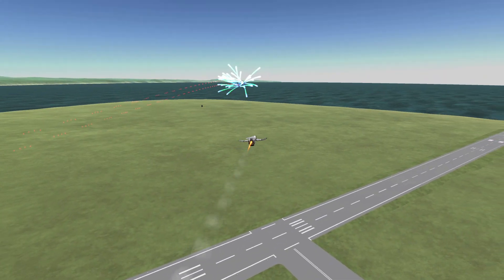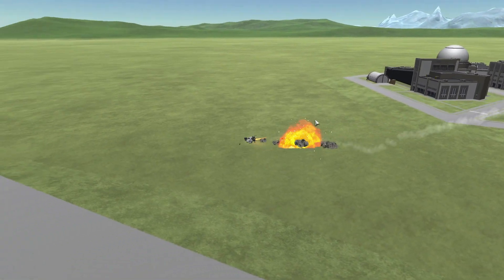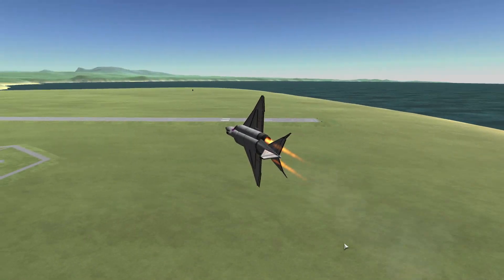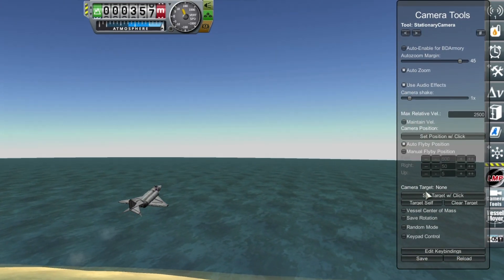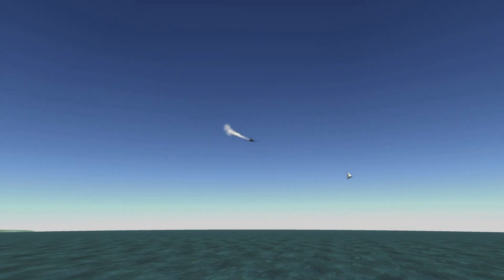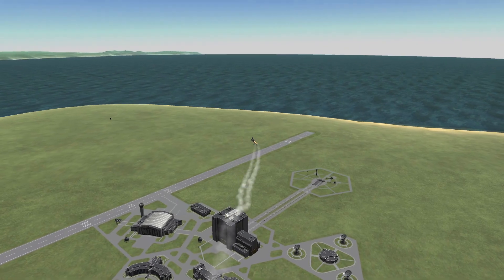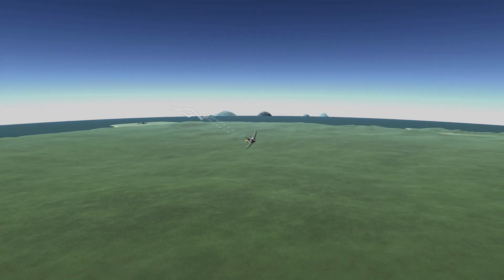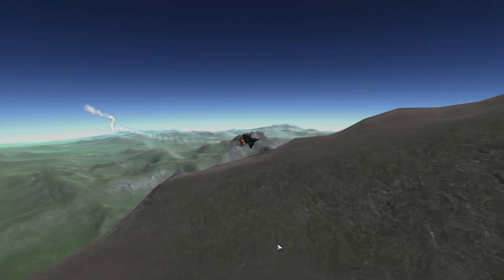F4 Phantom + Camera Tools = AWESOME!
I recently downloaded camera tools, and thought it was pretty amazing. So I built an f4 Phantom and got some pretty sick shots!